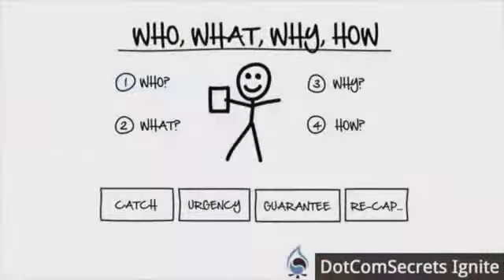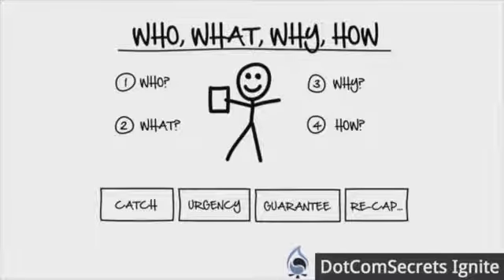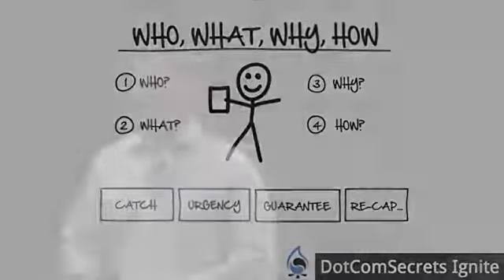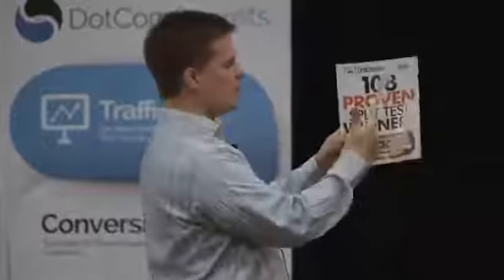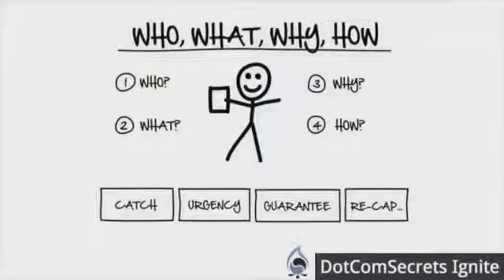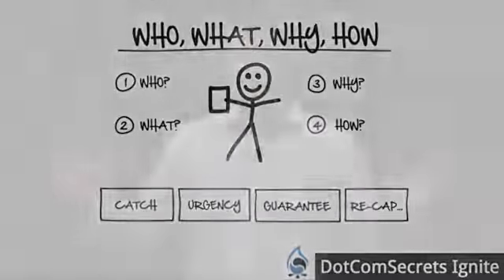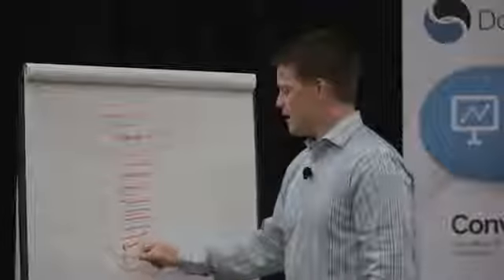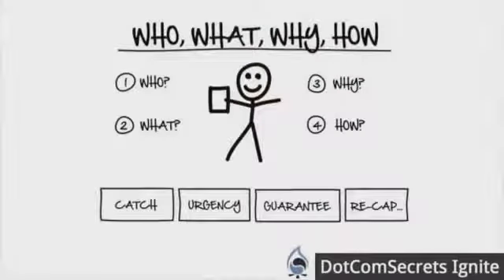Who, What, Why, How Script Seminar